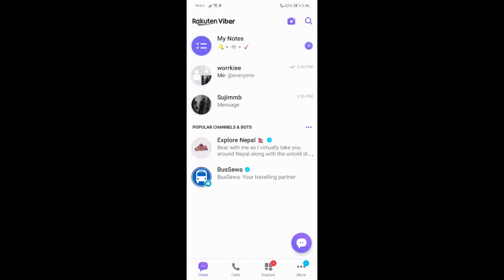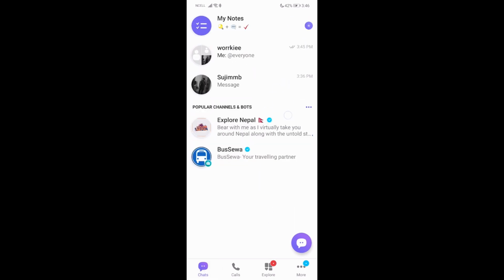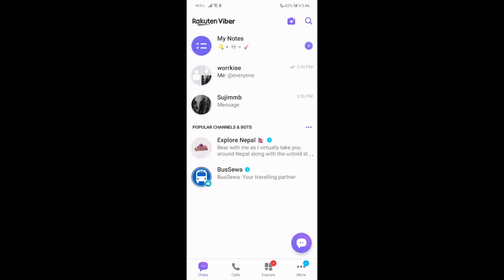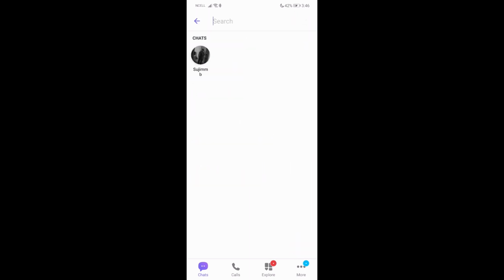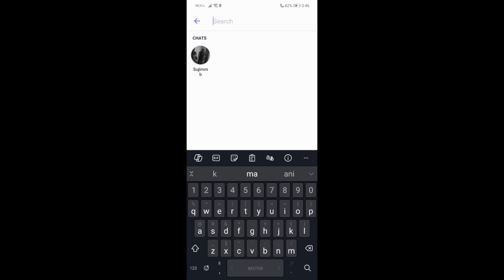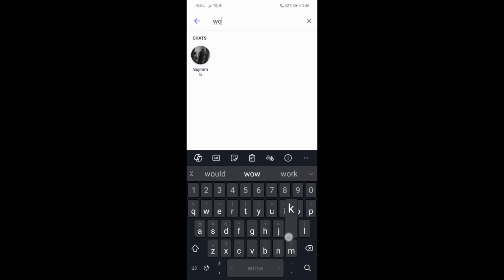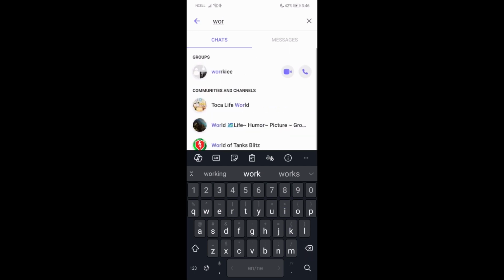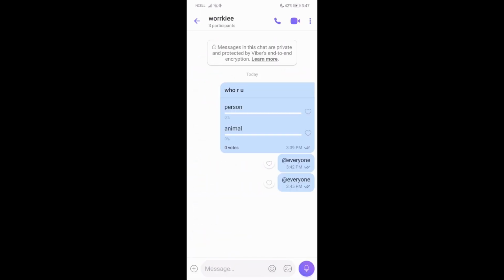How to Find Viber Group (2024) | Search Viber Group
In the world of Viber chats, finding the perfect group to connect with your interests can feel like searching for a hidden gem. This video will be your guide, exploring different methods to unearth the vibrant communities waiting to be discovered. Whether you're seeking a group dedicated to a specific hobby, a local community forum, or a space to connect with people who share your passions, we'll unveil the secrets to unlocking the full potential of Viber's group search and introduce you to effective strategies for finding your niche within the Viberverse.